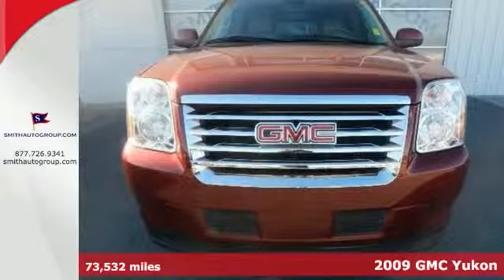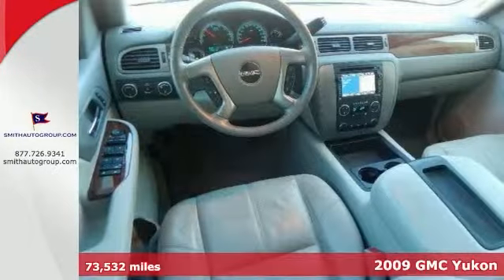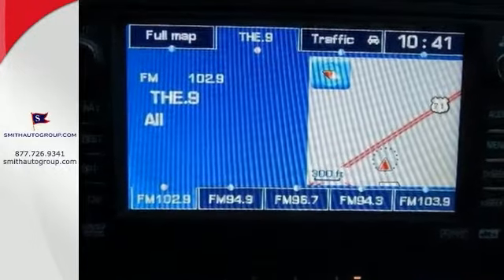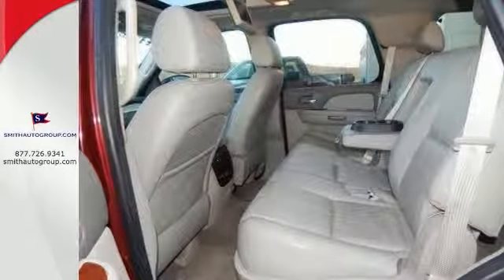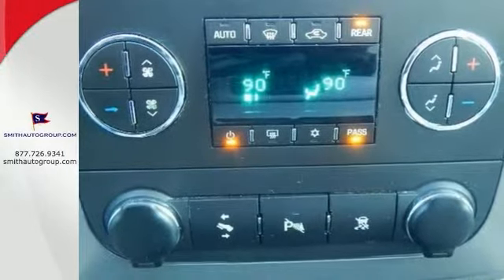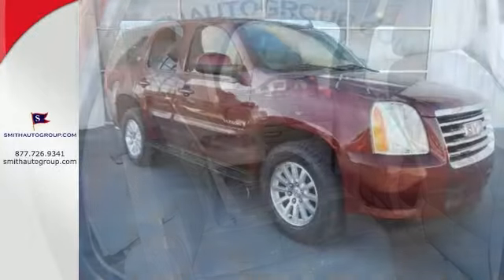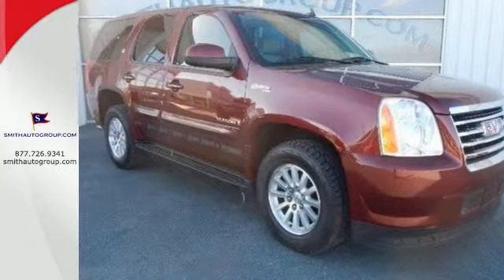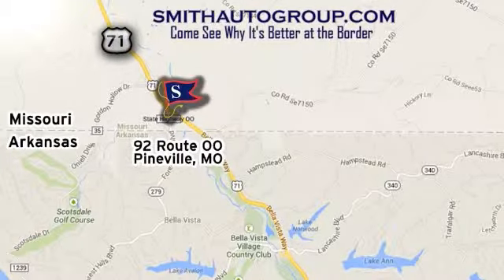2009 GMC Yukon Pineville MO Bella-Vista AR, MO 414394A - SOLD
Year: 2009
Make: GMC
Model: Yukon
Trim: Hybrid
Engine: Vortec 6.0L V8 SFI LIVC
Transmission: 4-Speed Automatic with Overdrive
Color: Red
Interior: Light Titanium
Mileage: 73532
Stock #: 414394A
VIN: 1GKFK13579R126998
Vortec 6.0L V8 SFI LIVC and 4WD. In a class by itself! Real Winner! This fantastic 2009 GMC Yukon is the rare family vehicle you have been hunting for. J.D. Power named the 2009 Yukon as the highest ranked in Overall Initial Quality Design in its class. There aren't any used vehicles more reliable than a GMC, unless it's a GMC with low mileage like this 2009 Yukon.

Address:
92 Route OO